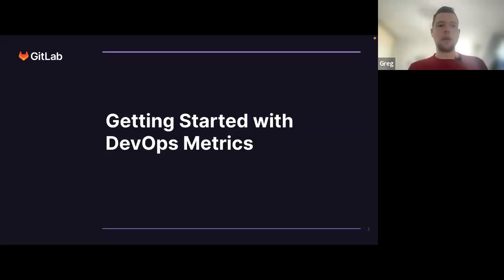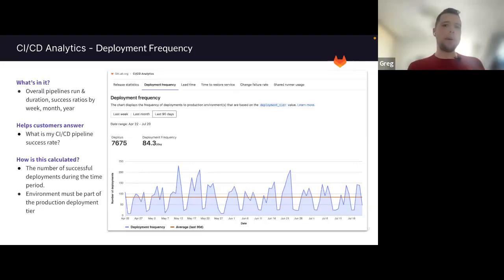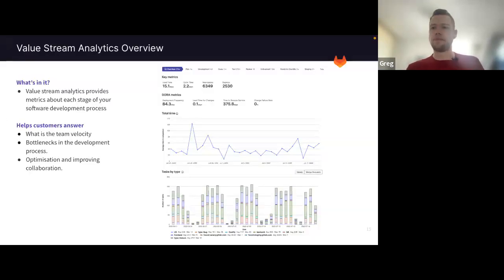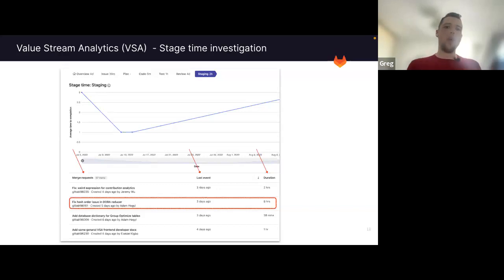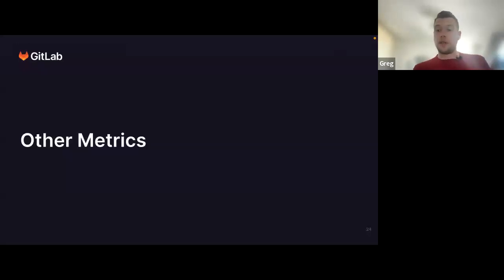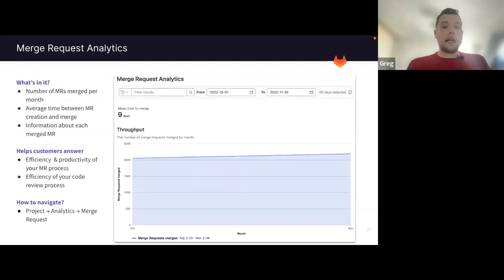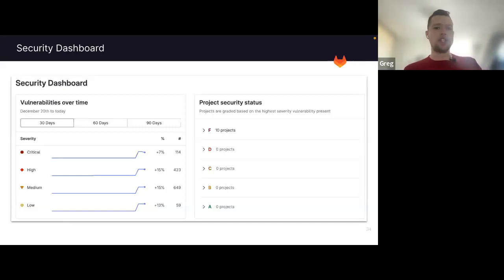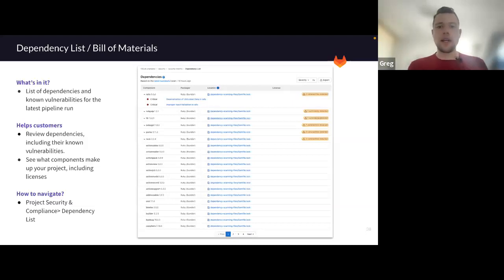Getting Started with DevOps Metrics - GitLab Webinar - EMEA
Learn about DevOps metrics in GitLab and why it is useful to track them. We will cover an overview of DORA metrics, Value Stream Analytics, and Insight dashboards, and what it looks like in Gitlab.